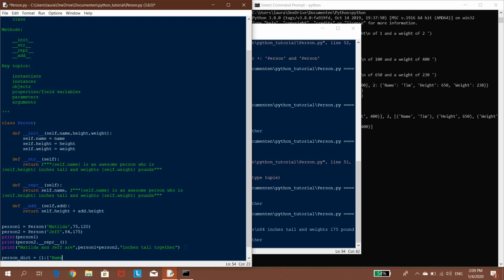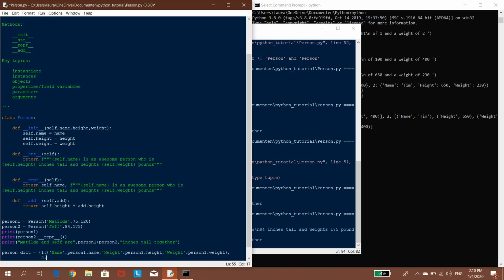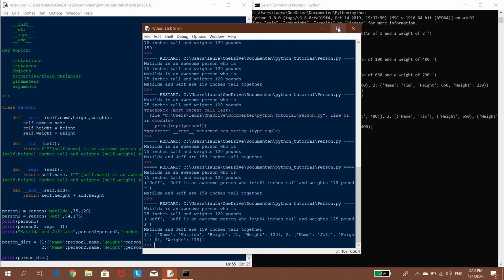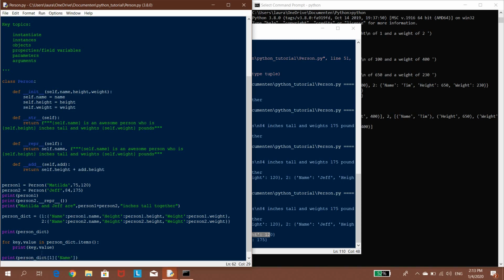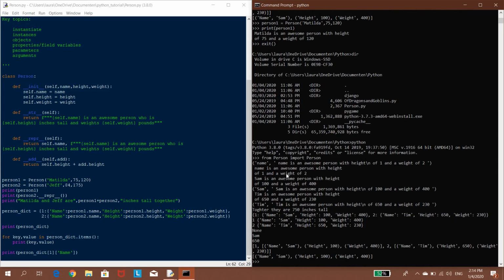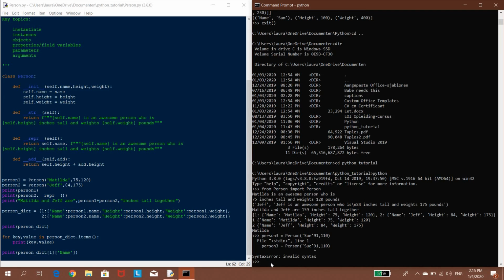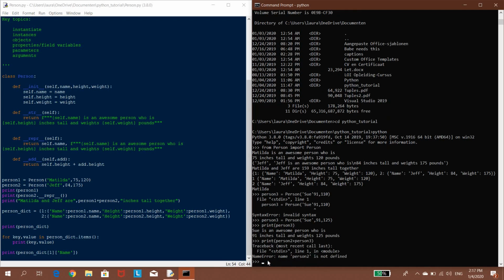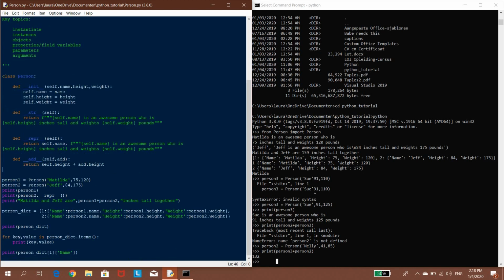PYTHON BEGINNERS TUTORIAL: OBJECT ORIENTED PROGRAMMING PART 3 | class, __str__(), instance, oop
WESPY Thy Guy! The programming paradigm of OOP is a large one and the very backbone of Python. We will be building our own class and instantiating our objects. Lets define some rules and continue where we left of from in part 1!